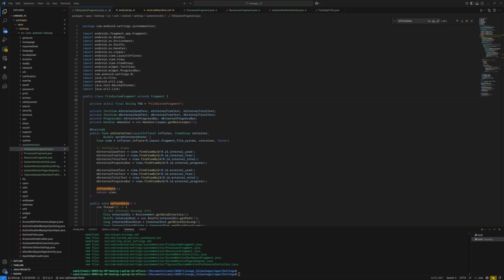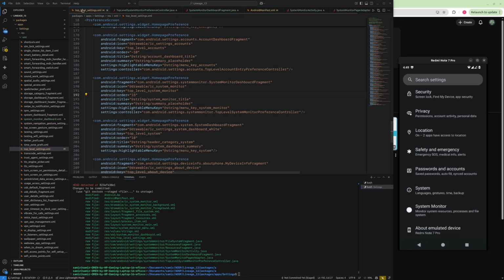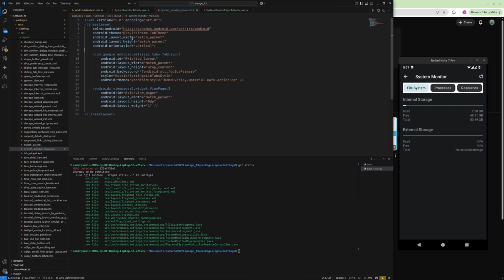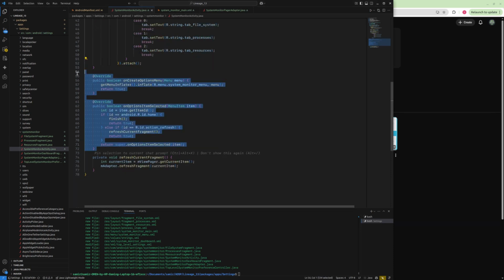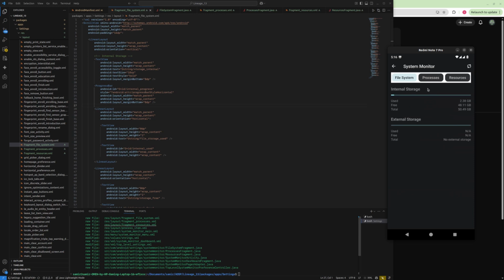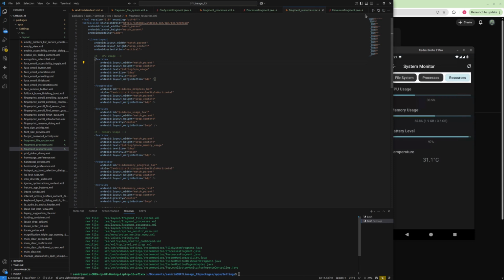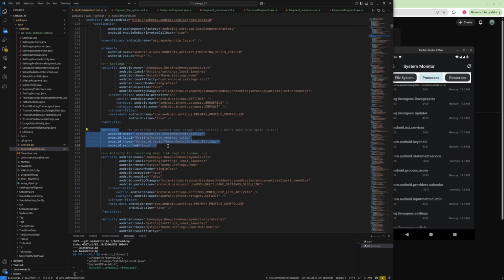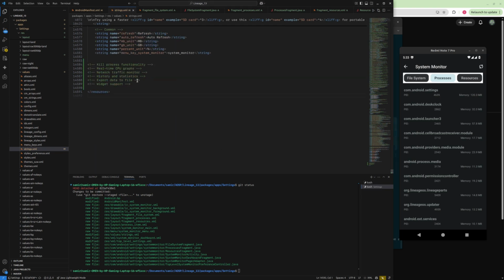Build a System Monitor in Android Settings (AOSP/LineageOS) | Complete Integration Tutorial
Learn how to build and integrate a complete System Monitor into the Android Settings app for LineageOS 20 (Android 13) and AOSP-based ROMs! In this tutorial, I show you how to view internal/external storage, running app processes, and real-time system resources (CPU, Memory, Battery, and Temperature) right from Settings with a clean tabbed interface.

- Integrate a custom System Monitor directly into Android Settings
- File system monitoring (internal/external storage, usage bars)
- List running processes with PID and memory usage
- Live CPU, RAM, battery, temperature stats
- Modify Android.bp and AndroidManifest.xml for module integration
- Compile, install, and test on a real device/emulator

⭐ **Full guide and troubleshooting tips in the repo README!**

🚀 **Required:**
- LineageOS 20 / Android 13 AOSP source
- Basic Java & AOSP build experience

📝 Got questions or want more advanced features (process kill, graphs, network monitor)?